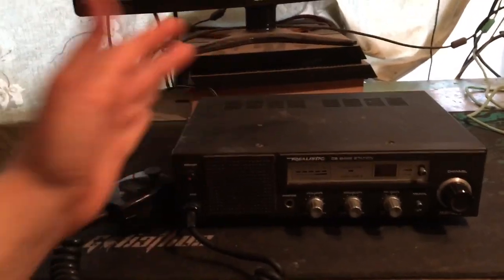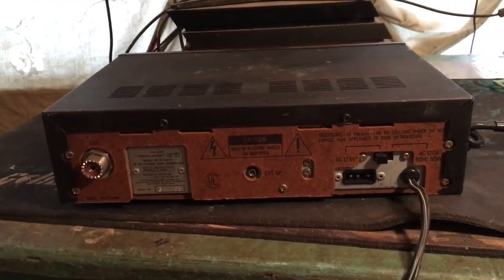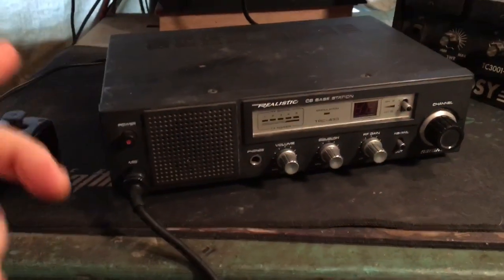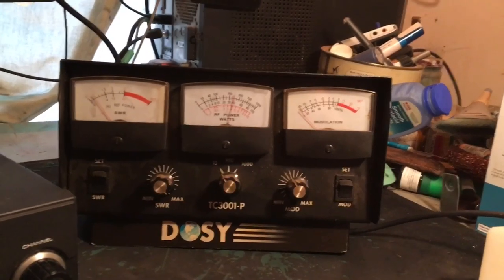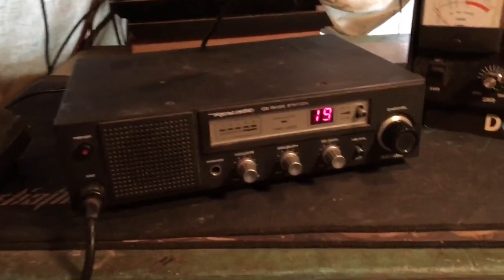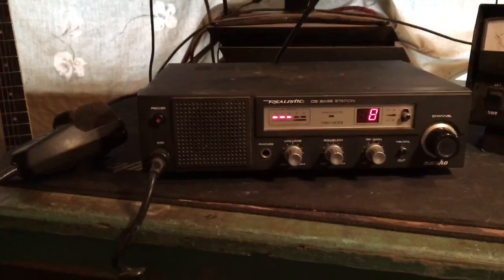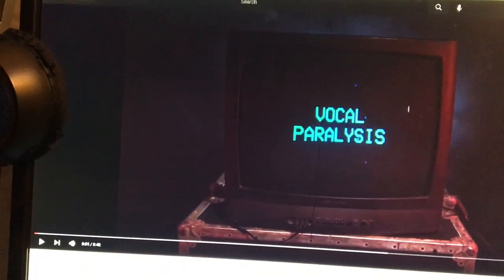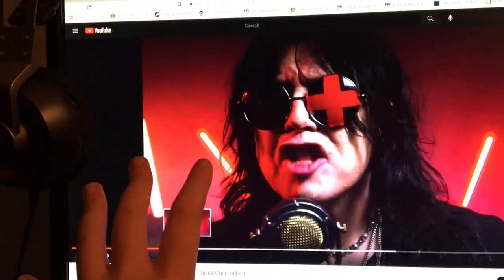Easy trick for getting cheap base station CB radios on EBAY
This is a navaho trc 433 Guess what’s wrong with it?

Absolutely nothing￼